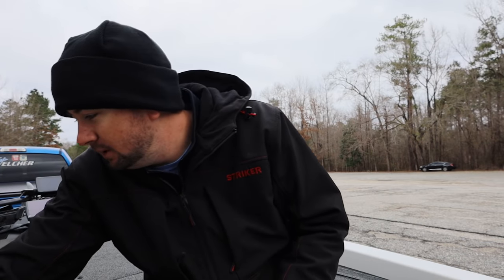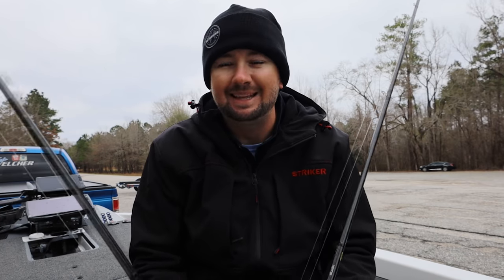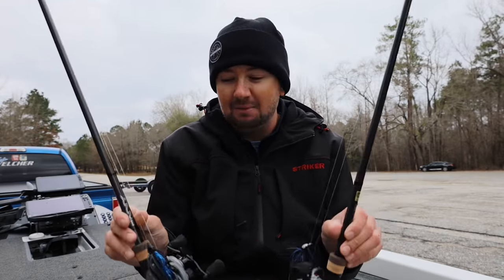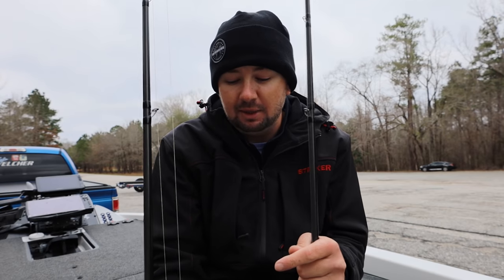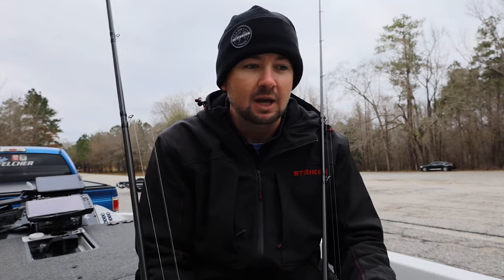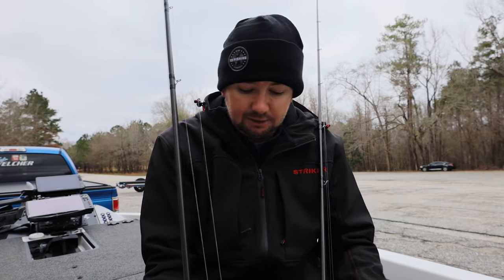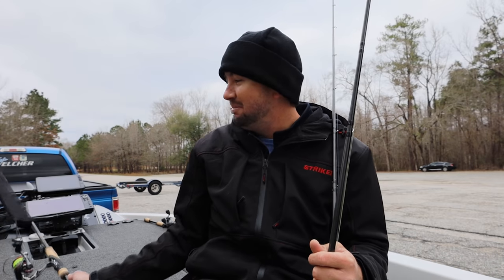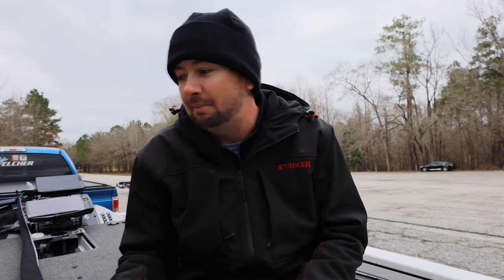The Only 5 Rods You Need For Bass Fishing